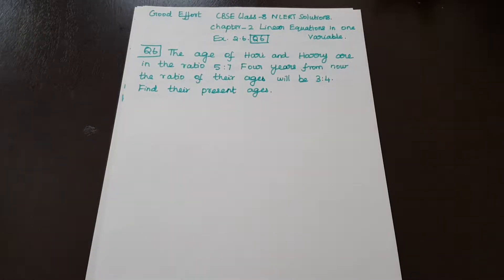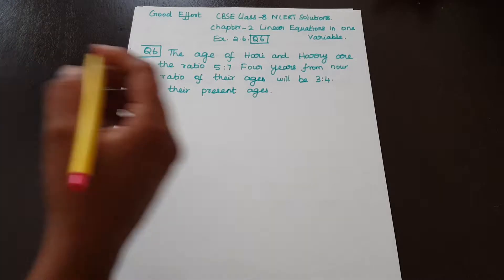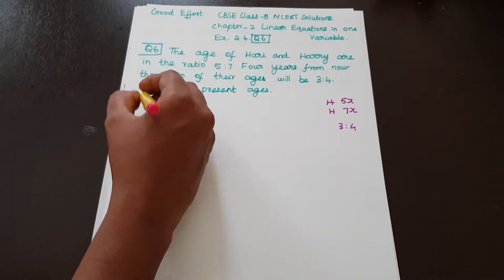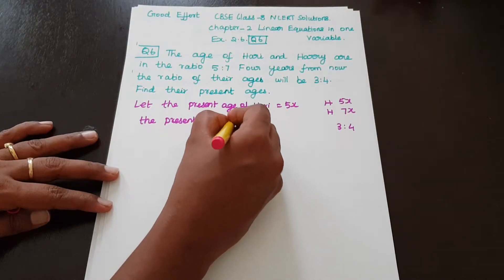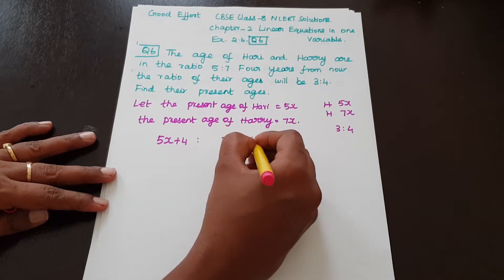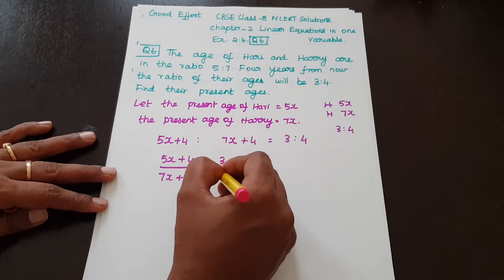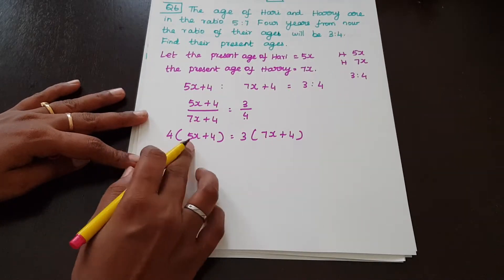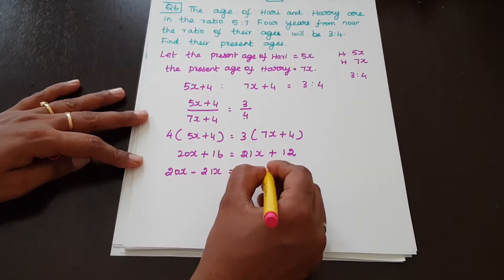NCERT Grade 8 || CBSE Class 8 - Linear Equations in One Variable Exercise 2.5 Question #6 and 7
NCERT Grade 8 || CBSE Class 8 - Linear Equations in One Variable Exercise 2.5 Question #6 and 7 in Tamil